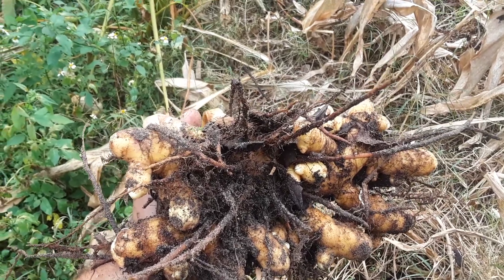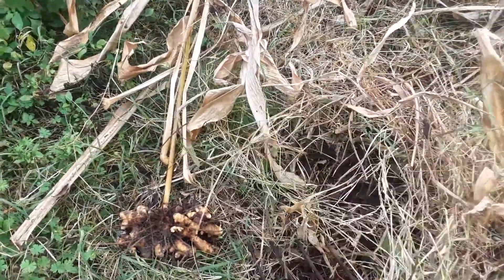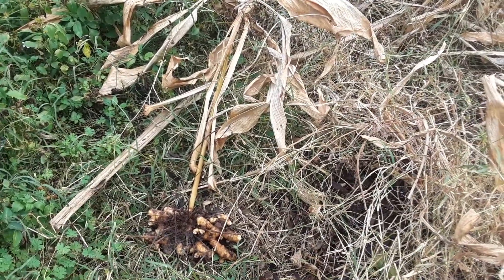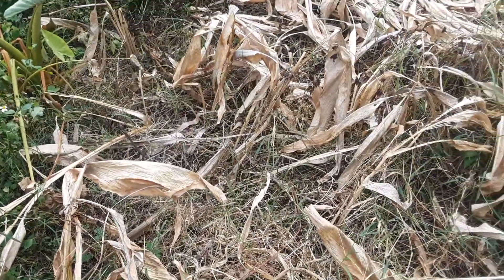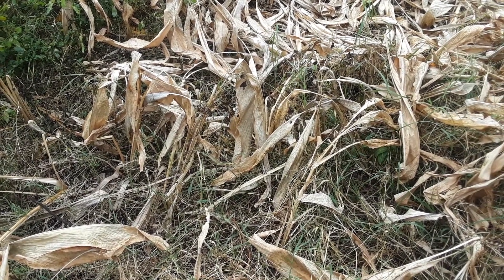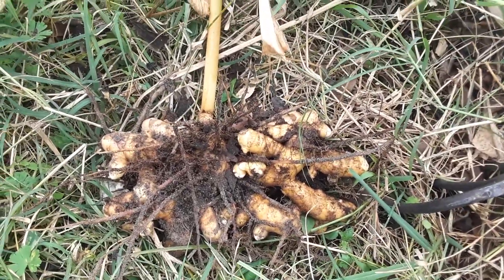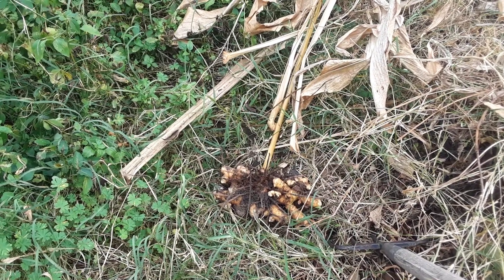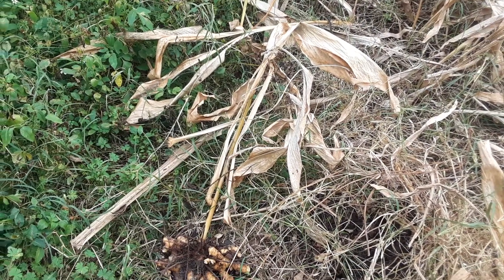Harvesting turmeric! tasty spice & unreal MEDICINE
GROW FOOD!
GreenbeanRevolution = Lets Feed ourselves & move on to Feeding the world!
Every seed, every tree we grow & pass it on is more Freedom, and HAPPYNESS & full bellies!